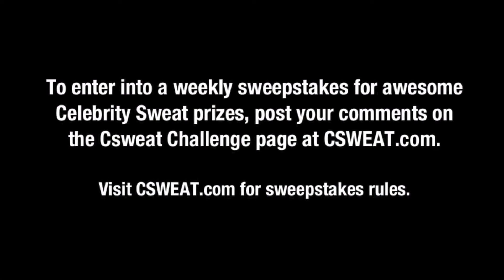CSweat Challenge #20: Jiu-Jitsu Arm Bar Drill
Take the challenge presented by Eric the Trainer and the folks at South Bay Jiu-Jitsu. A great core and agility workout, demonstrated in the form of an arm bar drill.

Work out your body and your mind, then be sure for complete workouts and fitness tips.